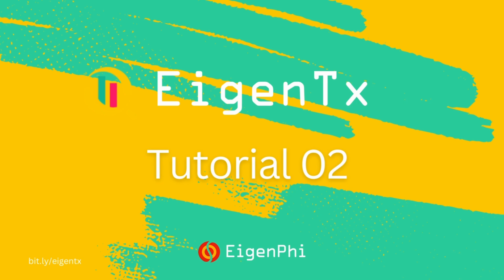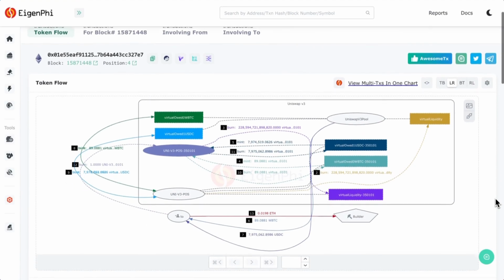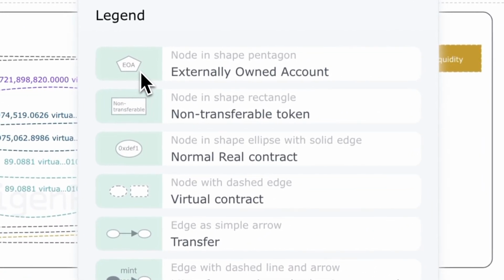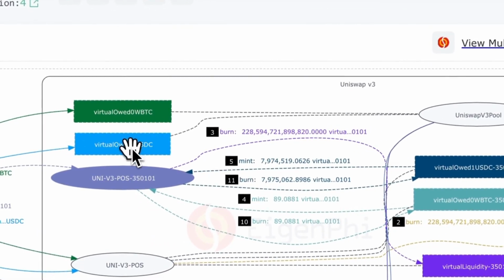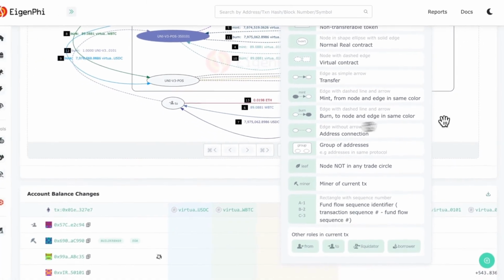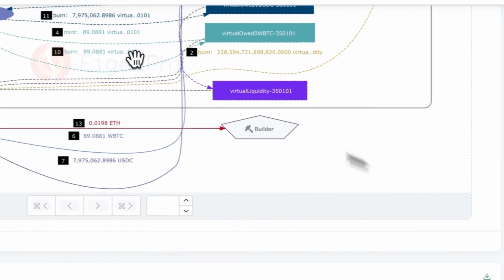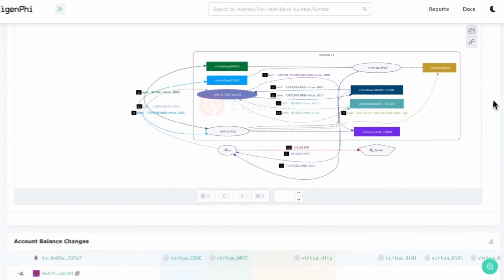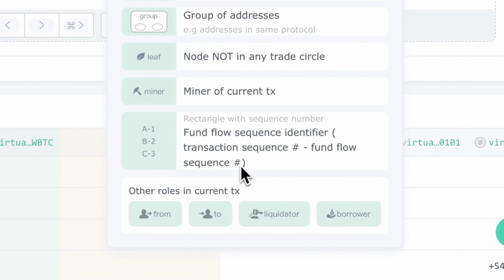Excel in Crypto: Learn EigenTx Through Fundamental Guides 02- Legends Explanation-EigenPhi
Unleash the power of the EigenTx Transaction Visualizer to decode Smart Contract interactions on EVM chains.

Enhance your blockchain experience with our Chrome extension embedding token flows into EVM-scans.

This is Tutorial Video 02, guiding you through EigenTx's legends. It's an essential introduction for crypto-enthusiasts. Follow us and stand out with EigenTx.